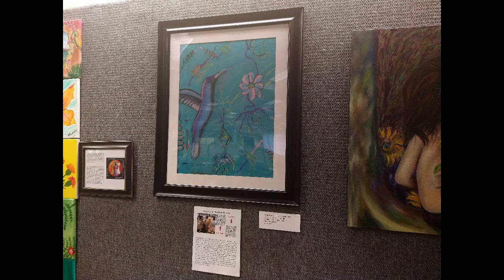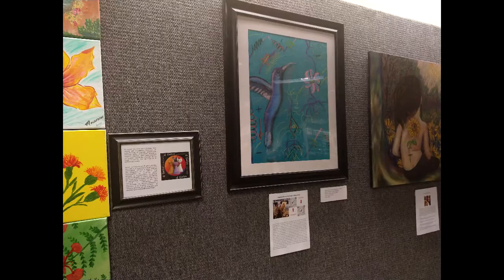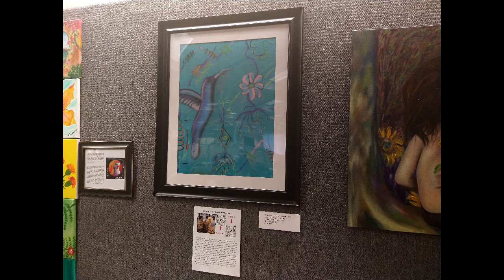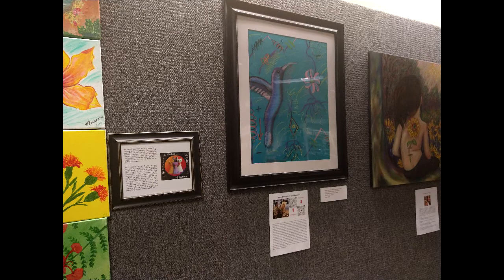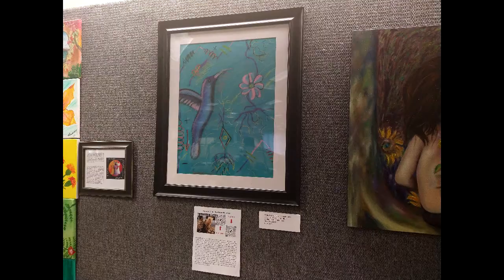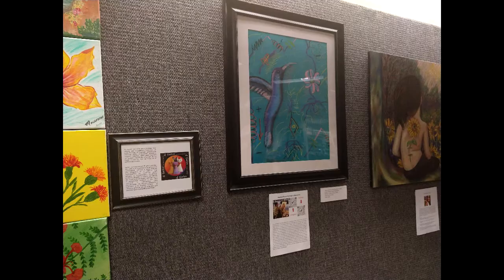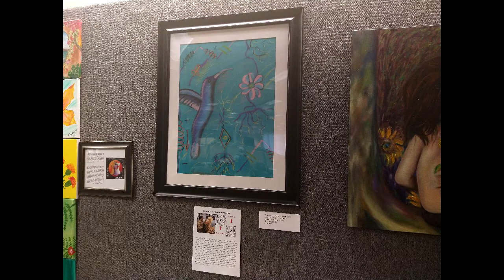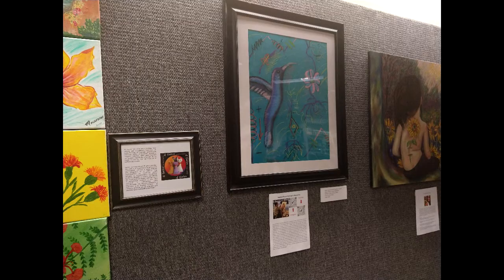Electric Bird Flipping in Colors. Senses, Neurons, Matrix, Art. (Soft Pastel on Paper)